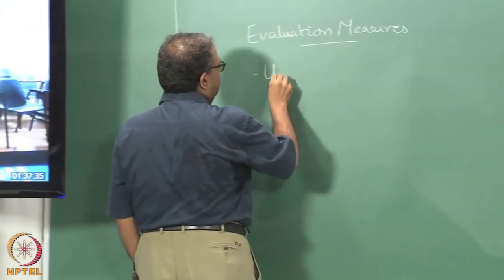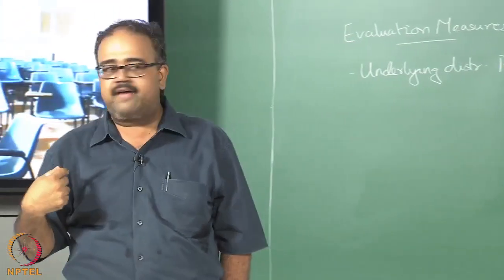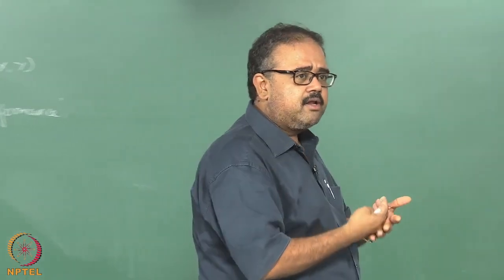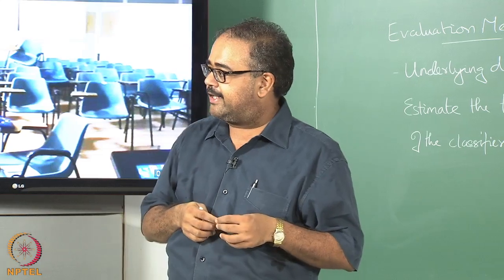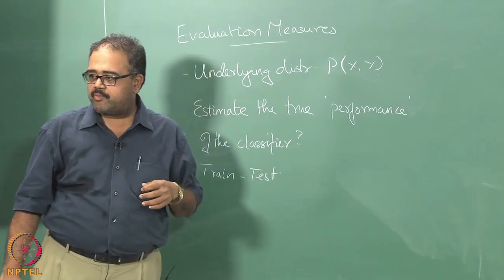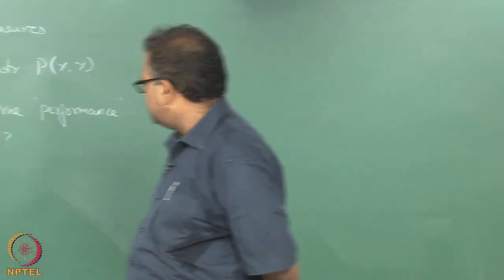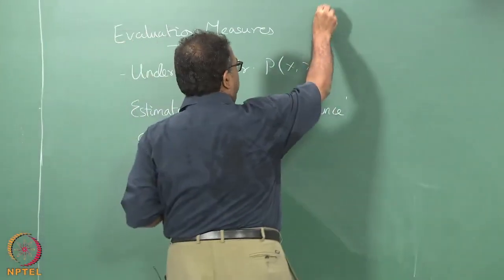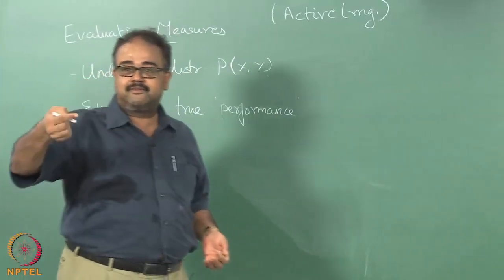Week 7 Lecture 1 | Evaluation and Evaluation Measures I